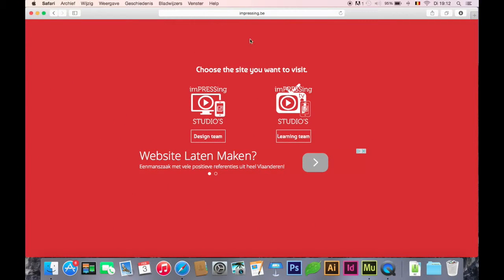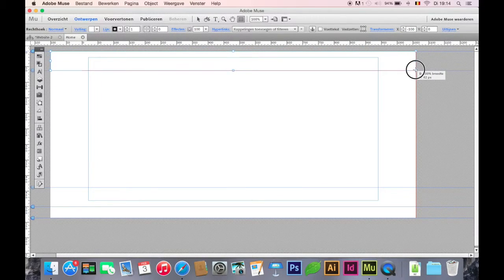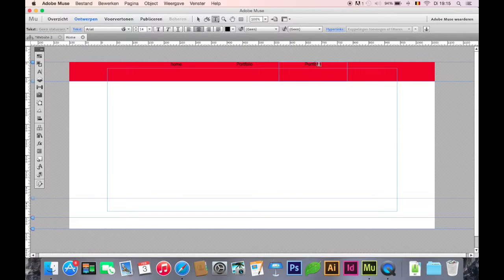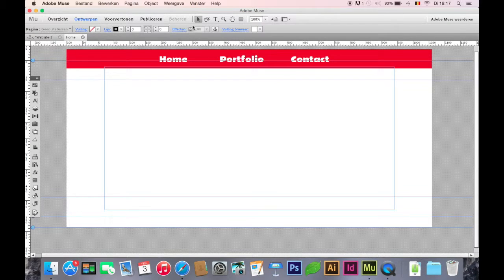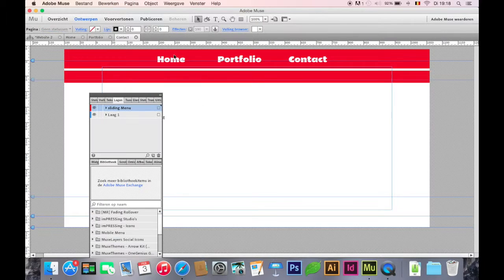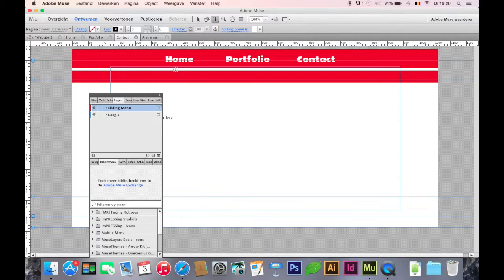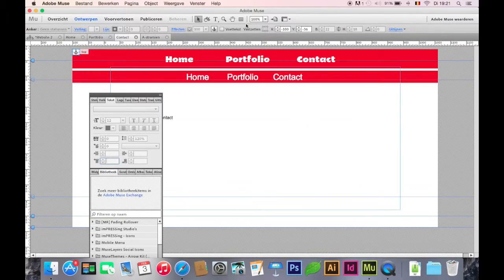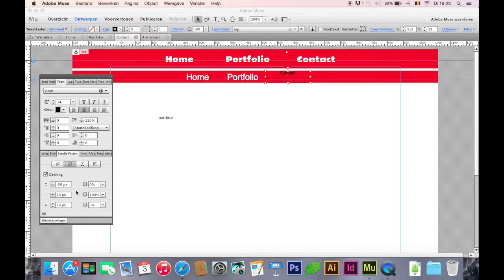Sliding menu with fade in Adobe Muse©